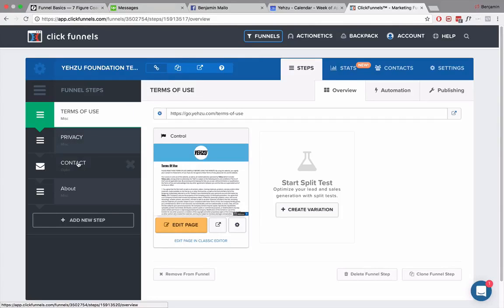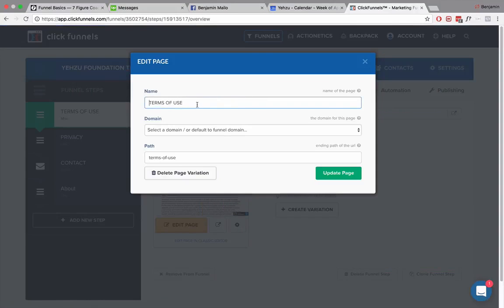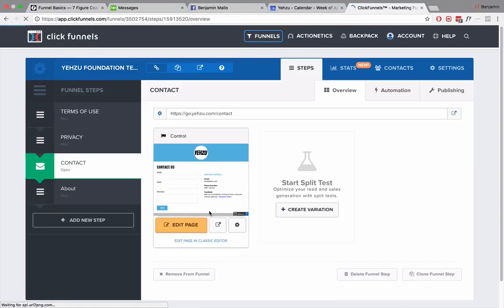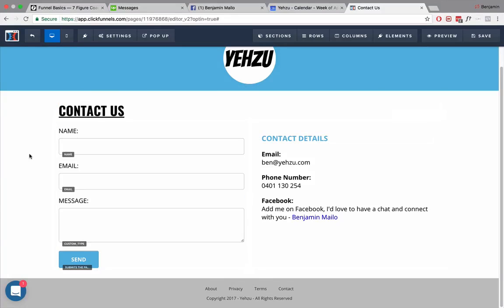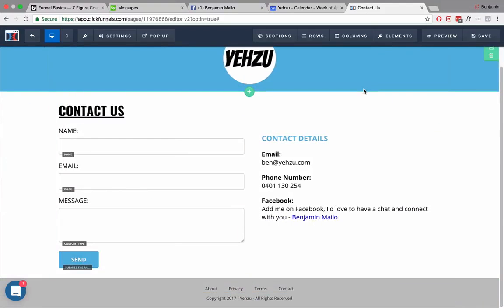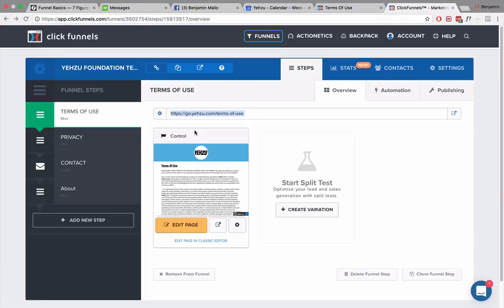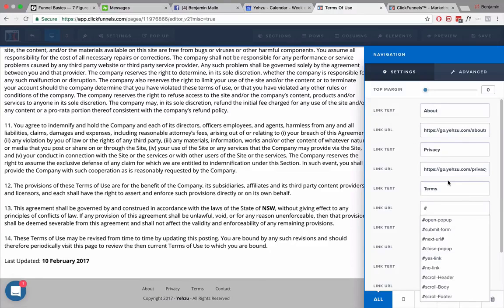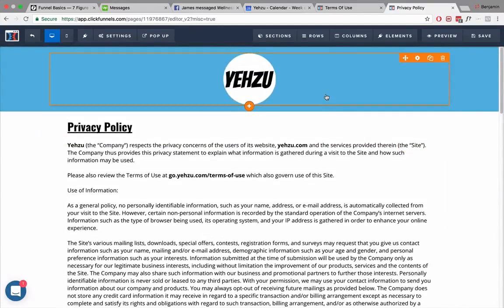Clickfunnels Part 3